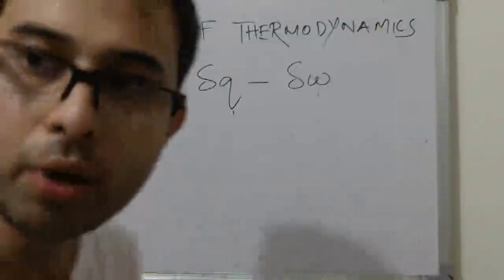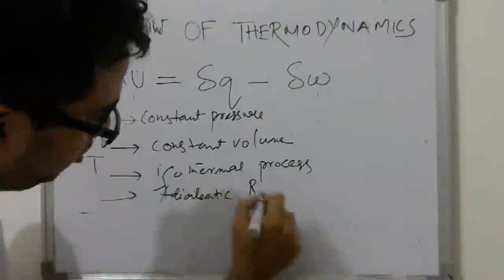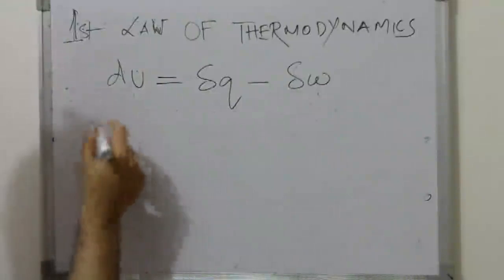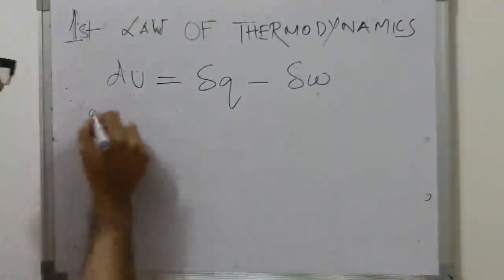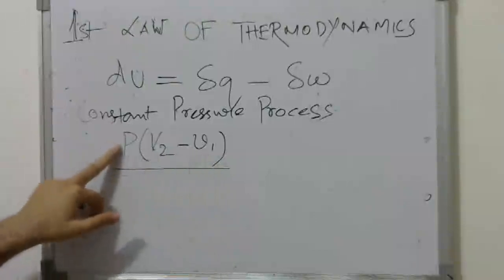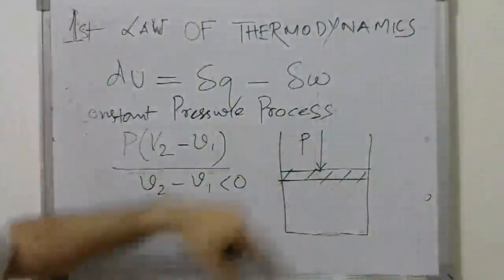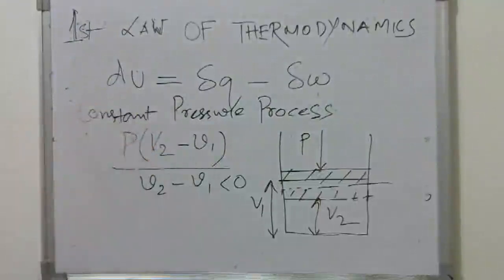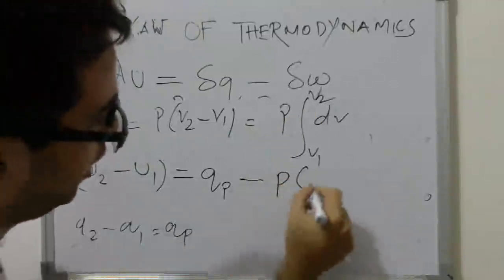Video 20 9